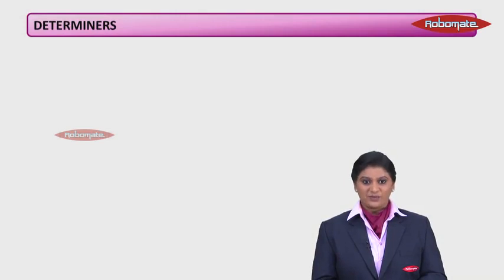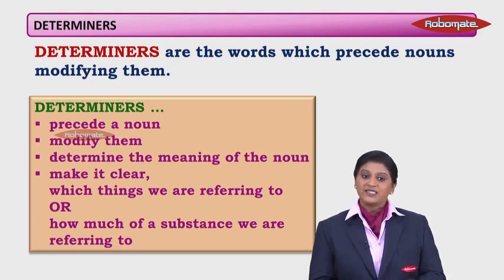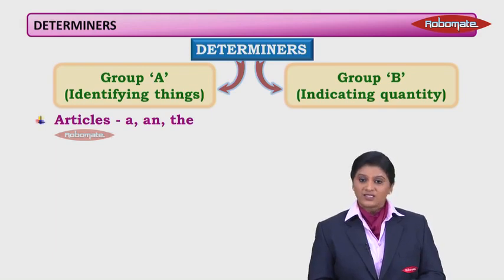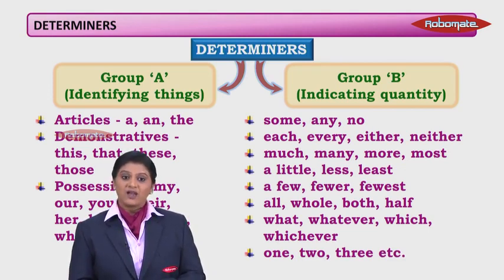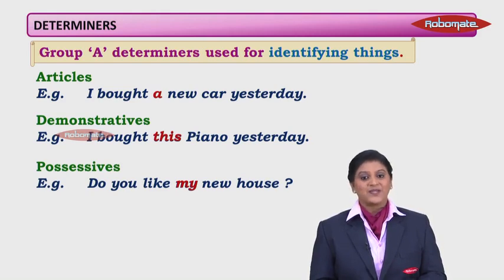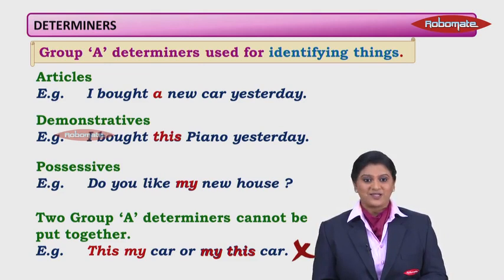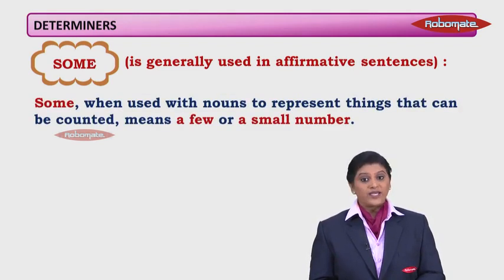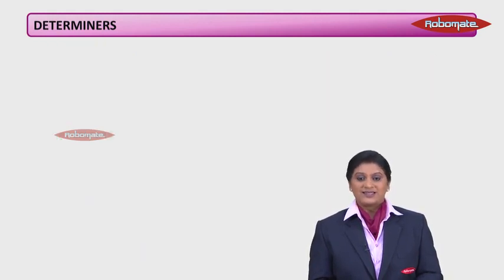Engligh Grammar - Determiners - PSA - CBSE - IX & X